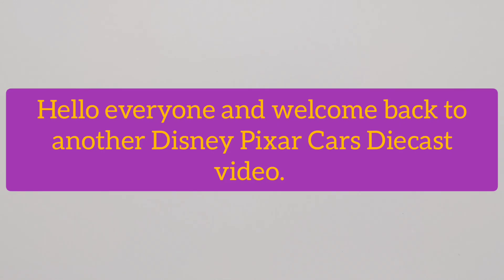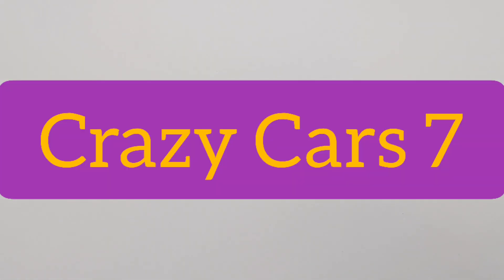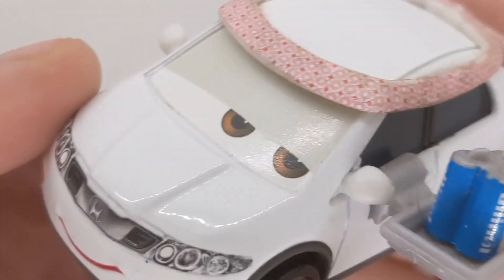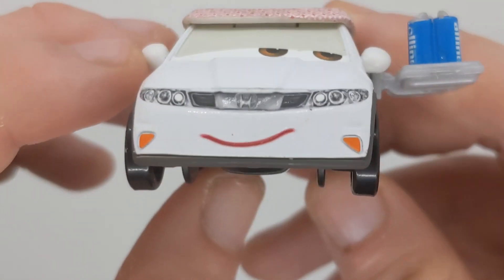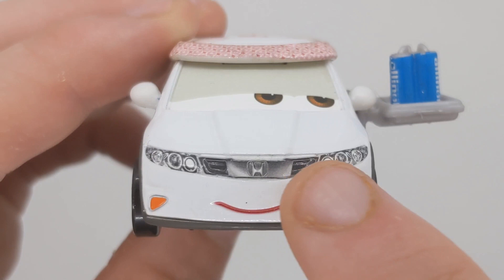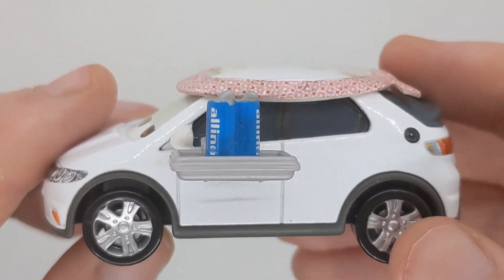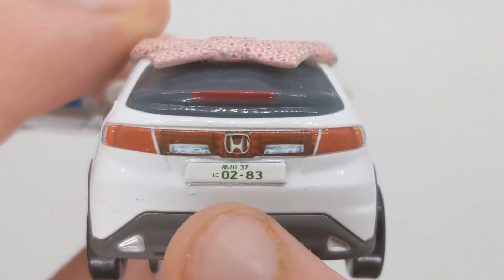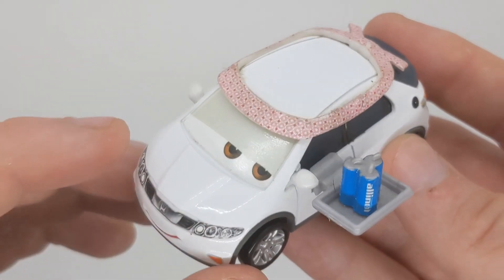2015 Mattel Disney Pixar Cars Diecast Mike Fuse (Tokyo Party Member) Review.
Hello everyone today is a suggestion video on the channel and today's video will be on Mike fuse the Tokyo party staff member from 2015.

Mike fuse was first seen in Cars 2 when mater was trying to get as many Allional Cans as possible for free. He has only been released once so far and has become some what hard to get.

Thank you to Crazy Cars 7 for asking me to Review Mike fuse. If you got any suggestions make sure you let me know a week in advance as I have plenty of videos schedule already.